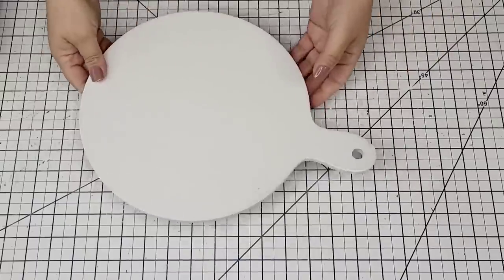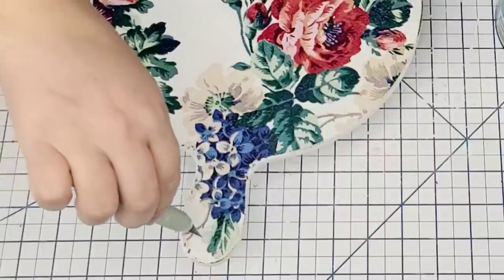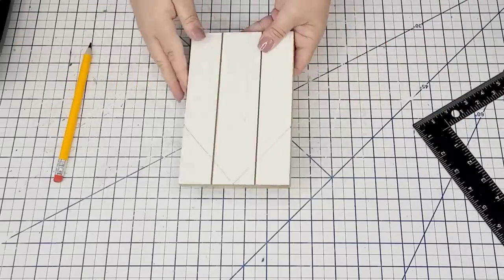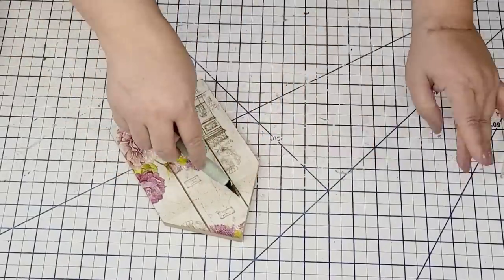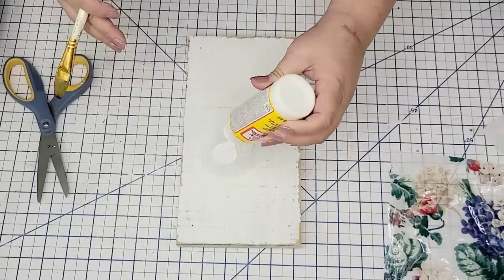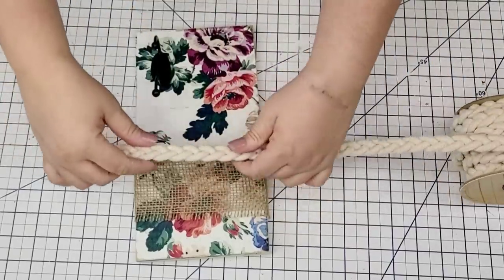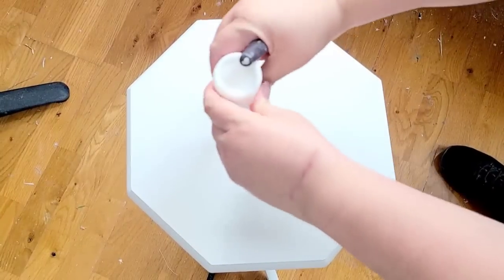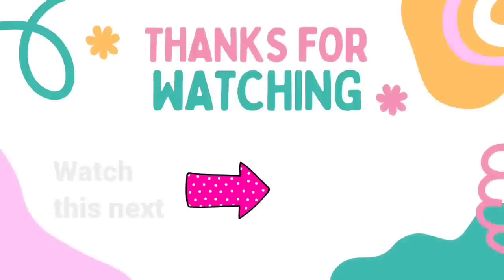GENIUS DIY Crafts Using Napkins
This video has tons of DIY craft ideas that are budget friendly, but not compromising in quality. DIY crafts inspiration that are super easy and beautiful.